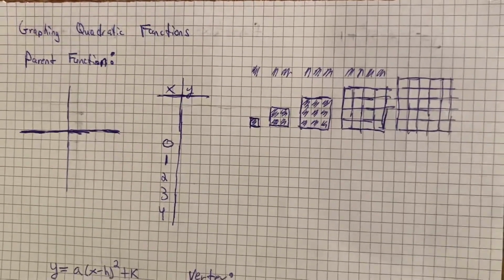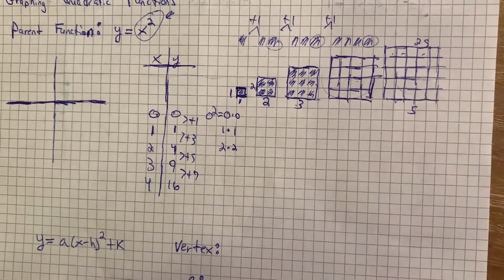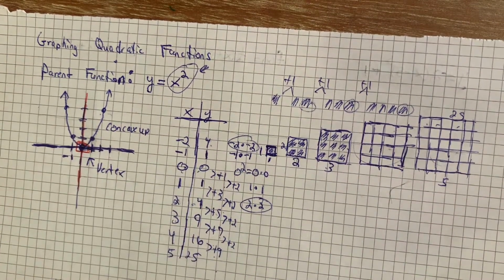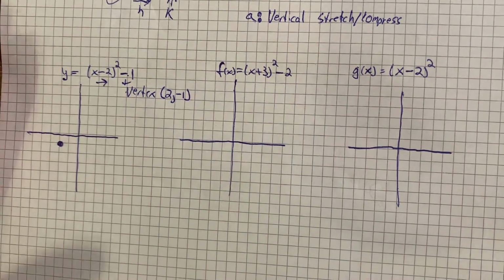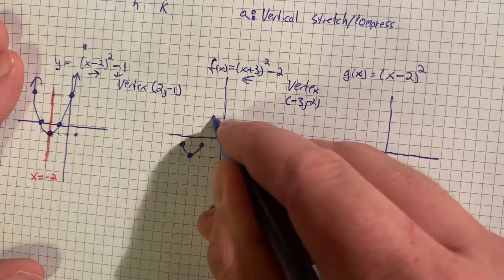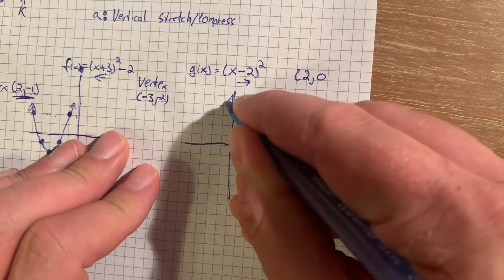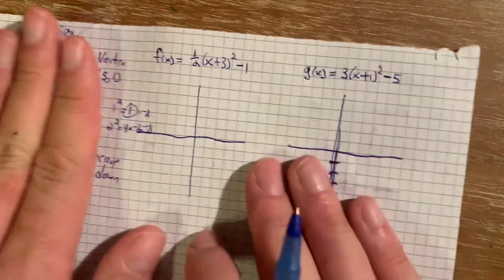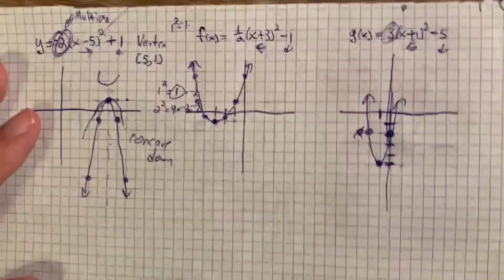Graphing quadratic functions